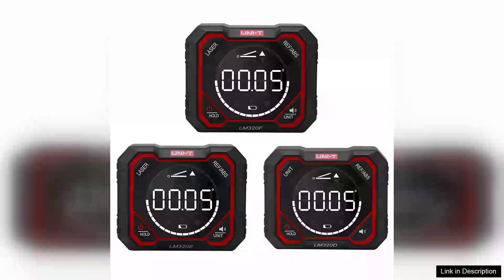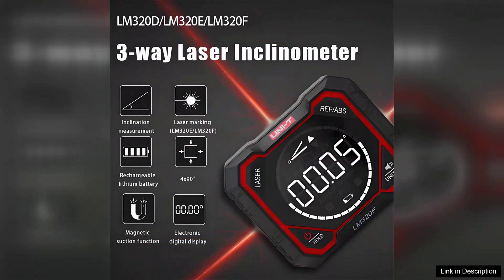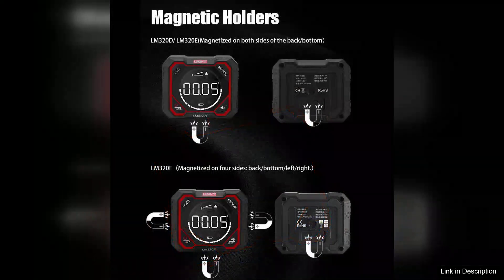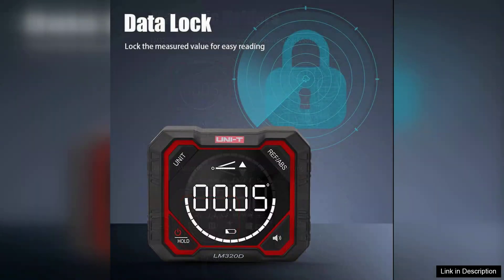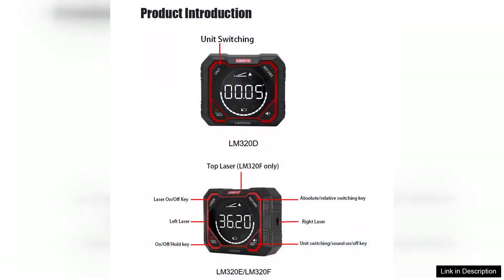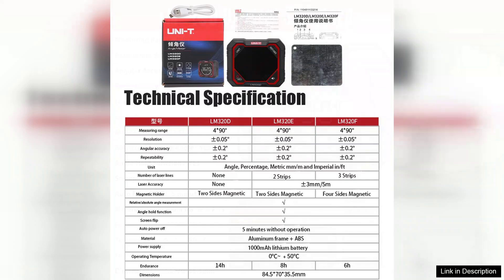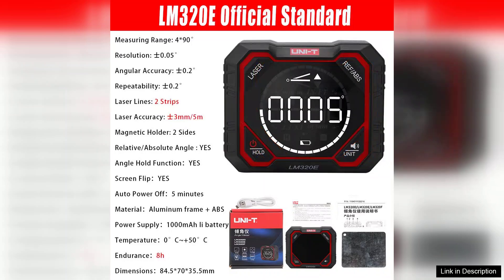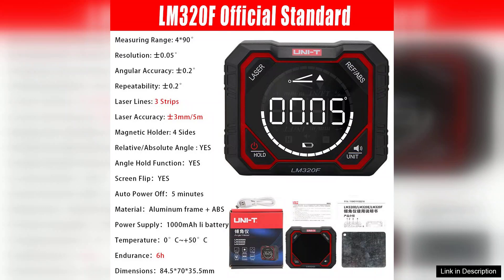UNIT LM320D LM320E LM320F Digital Inclinometer Laser Angel Meter Digital Protractor Angle Review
The UNIT LM320D, LM320E, and LM320F Digital Inclinometers are impressive tools for anyone needing precise angle measurements. These digital protractors provide high accuracy and ease of use, making them suitable for professionals in construction, engineering, and DIY projects alike.

One of the standout features of the LM320 series is its digital display, which offers clear, easily readable measurements. The backlit screen is particularly helpful for low-light conditions, ensuring that users can always read the angle with confidence. The inclinometer function is accurate to within ±0.1°, making it reliable for critical tasks.

The laser feature on the LM320E and LM320F models enhances their functionality further. It allows for quick and precise alignment over longer distances, which is essential in larger spaces or outdoors. The laser is bright and easily visible, even in daylight, making it a valuable addition to the tool's capabilities.

The build quality of the LM320 series is commendable. The device feels sturdy and well-constructed, ensuring durability even in rough working conditions. The ergonomic design also allows for comfortable handling, which is crucial for extended use.

Additionally, the LM320 inclinometer series offers various measurement modes, including absolute and relative measurements, making it versatile for different applications. The auto shut-off feature is a thoughtful inclusion, helping to conserve battery life.

On the downside, some users may find the initial learning curve a bit steep, especially if they are accustomed to traditional protractors. However, once familiarized, the unit's accuracy and efficiency shine through.

In summary, the UNIT LM320D, LM320E, and LM320F Digital Inclinometers are excellent choices for precise angle measurements. Their combination of accuracy, durability, and innovative features makes them a must-have for professionals and enthusiasts alike. Highly recommended for anyone looking to enhance their measurement toolkit!